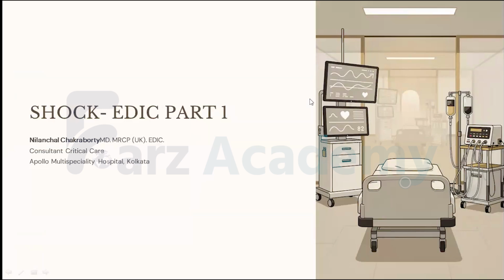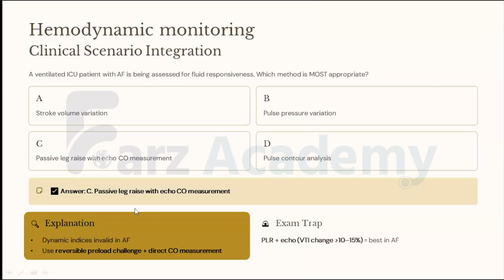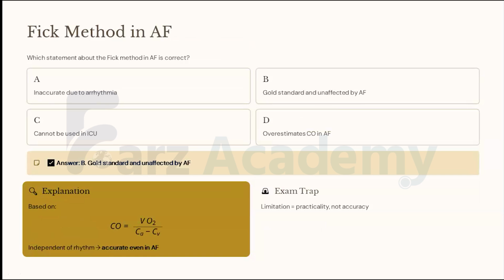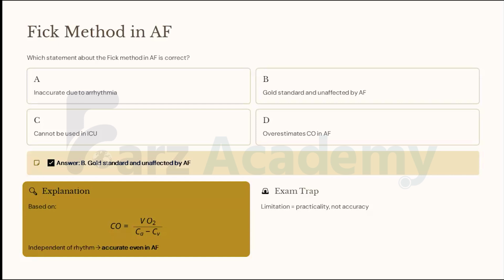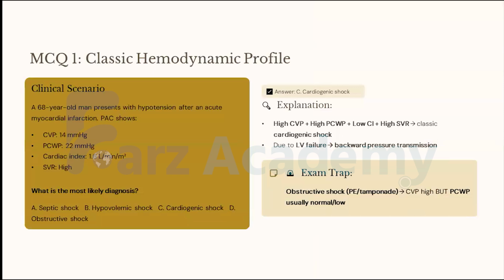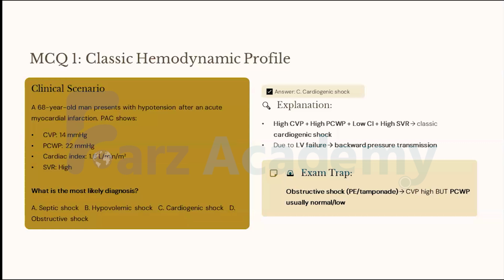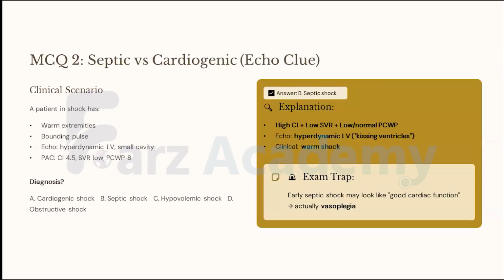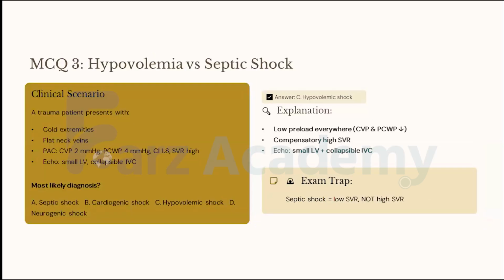EDIC Part - I Course | Shock - Dr. Nilanchal Chakrobarty | 1 Apr 2026 | Short Video